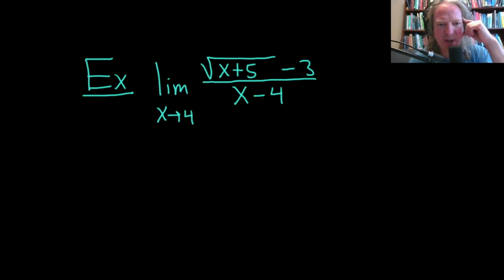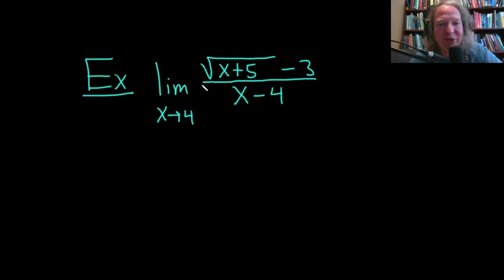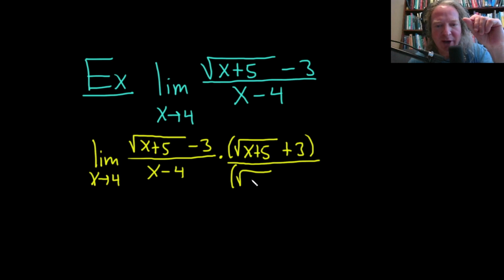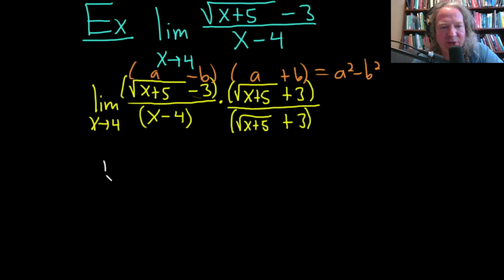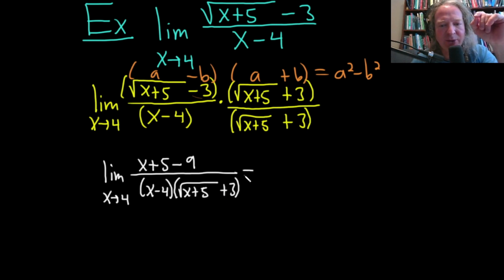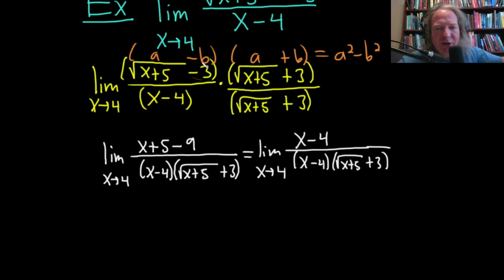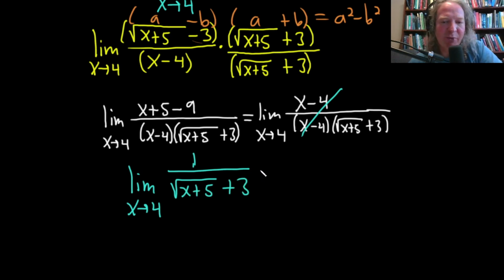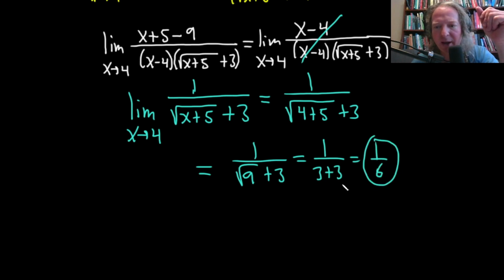Calculus: How to Find a Limit by Rationalizing the Numerator